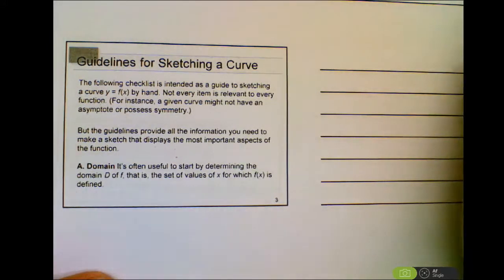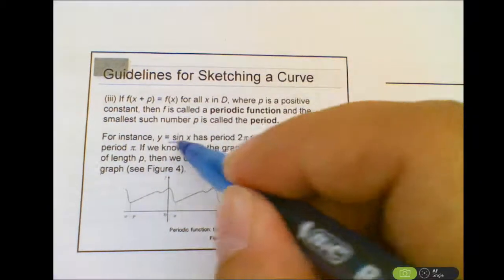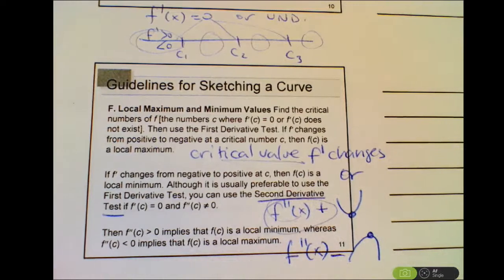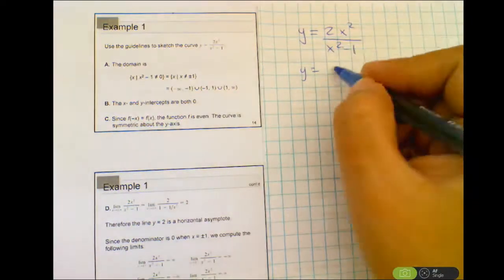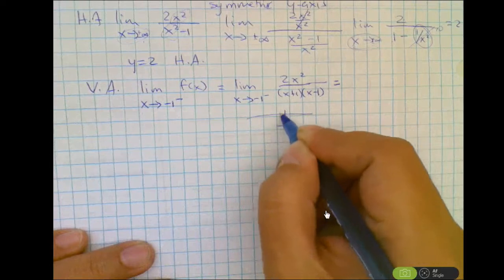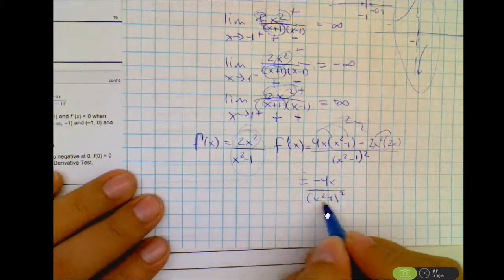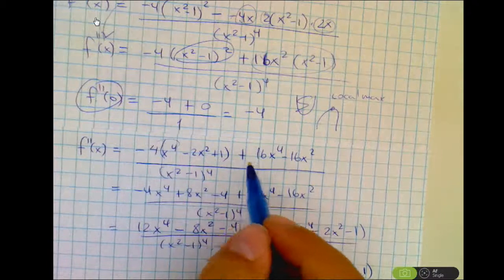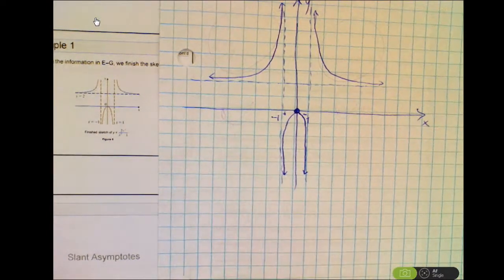Section 4.5 Sketch a curve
Summary of curve sketching